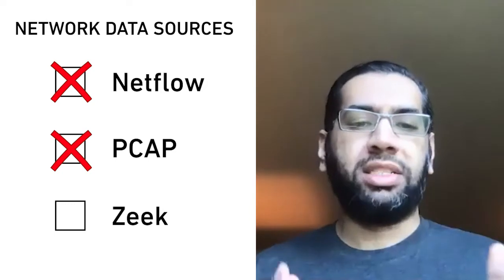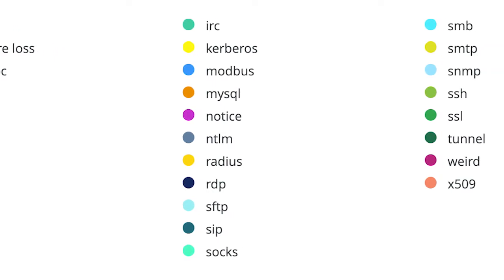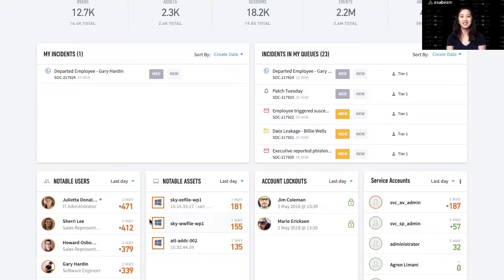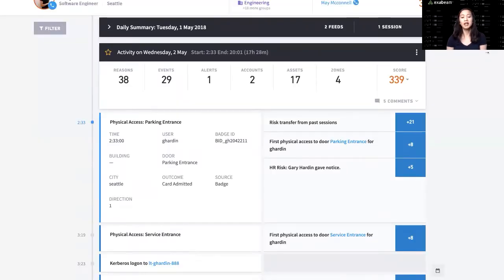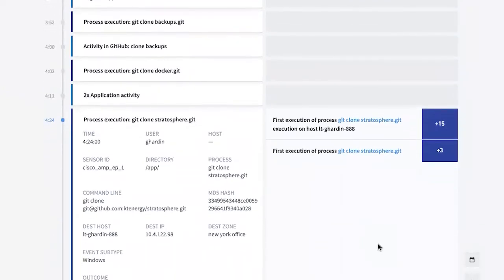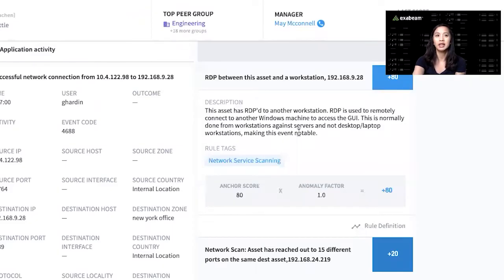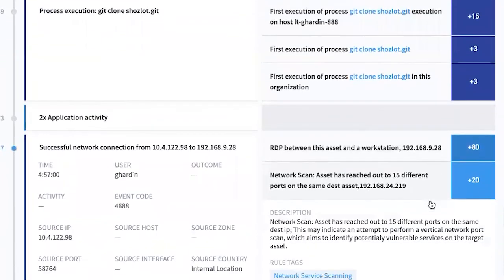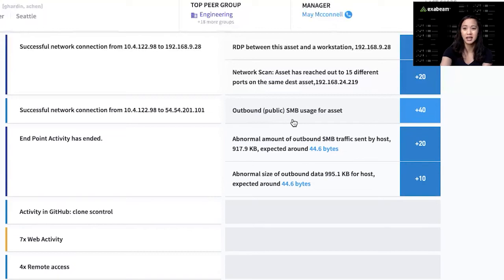Finding Network Threats with Exabeam UEBA and Corelight Zeek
In this hands-on demo, Vicky Ngo-Lam and Ronnie Ganwani show us how Exabeam user and entity behavior analytics (UEBA) and Corelight Zeek work together on network traffic analysis (NTA), how the MITRE ATT&CK framework augments these capabilities; and share some common mistakes they've seen people make when getting started.

ABOUT EXABEAM:
Exabeam is a global cybersecurity leader that delivers AI-driven security operations. The company was the first to put AI and machine learning in its products to deliver behavioral analytics on top of security information and event management (SIEM). Today, the Exabeam Security Operations Platform includes cloud-scale security log management and SIEM, powerful behavioral analytics, and automated threat detection, investigation and response (TDIR). Its cloud-native product portfolio helps organizations detect threats, defend against cyberattacks, and defeat adversaries. Exabeam learns normal behavior and automatically detects risky or suspicious activity so security teams can take action for faster, more complete response and repeatable security outcomes.

Detect. Defend.